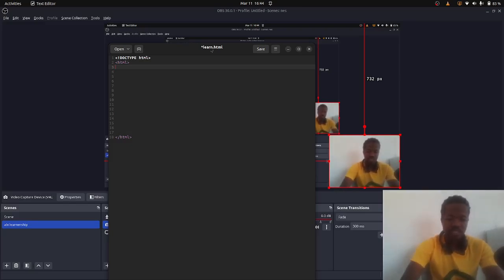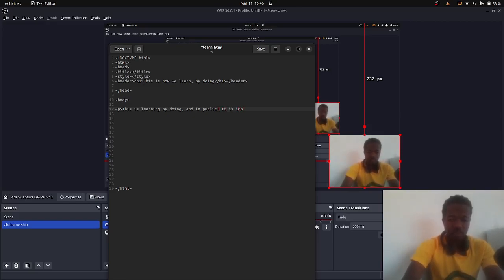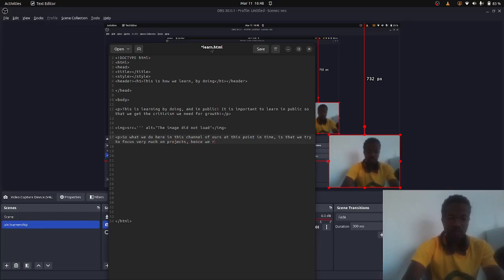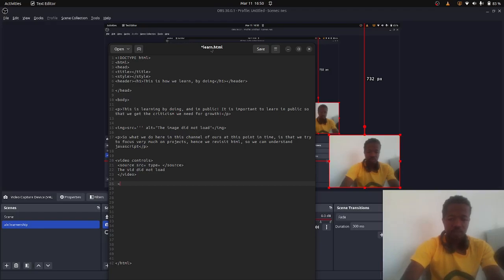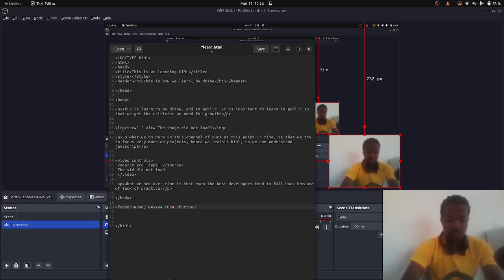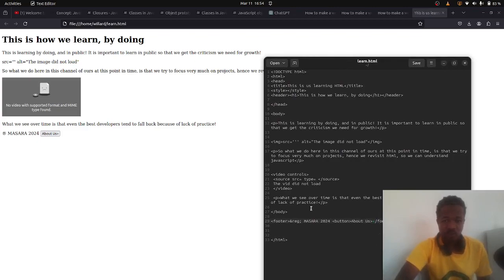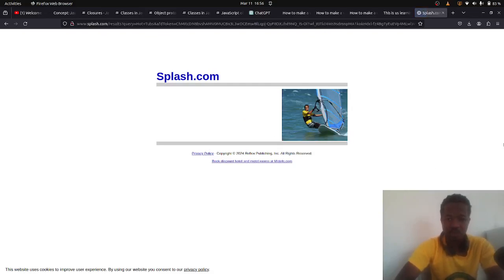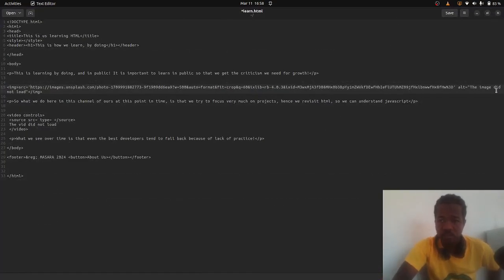Alx presentation....Mastering JS via HTML!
An intro to HTML basics as a conduit to mastery of more complex JS concepts.